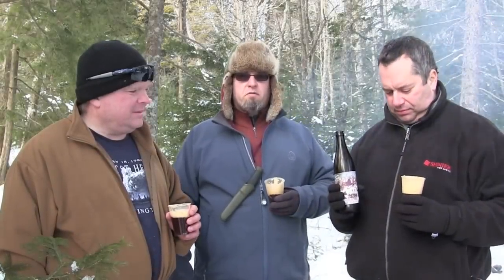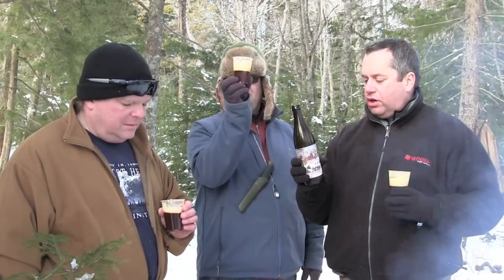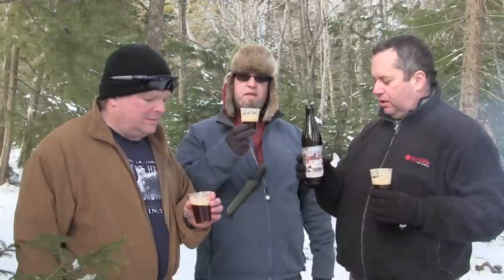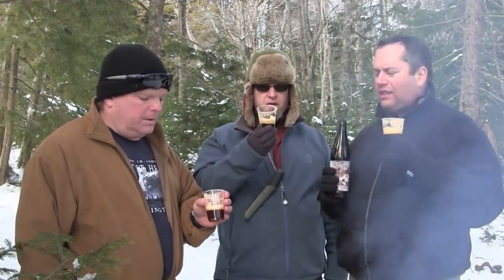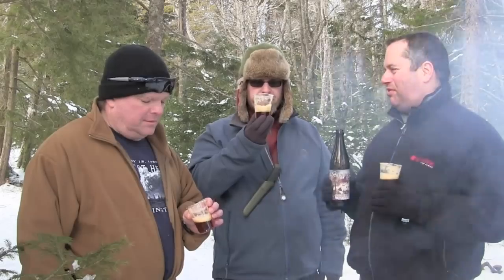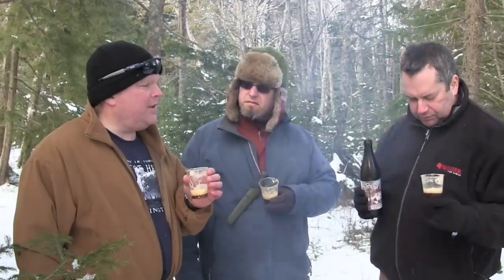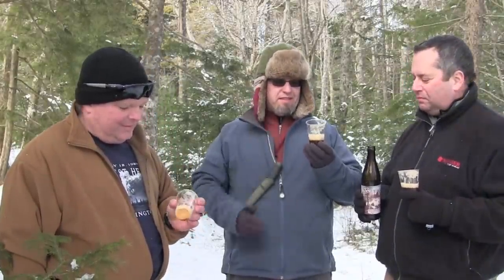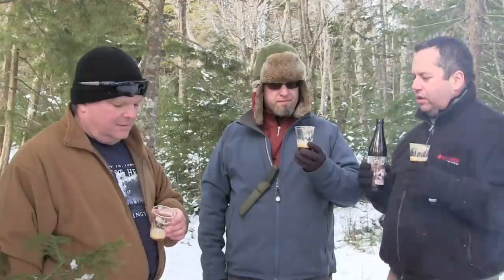Quick Beer Review - Brasserie Breughel Bière de Nöel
Our review of Brasserie Breughel   Bière de Nöel which is a extra strong 11% dark ale Christmas beer.

Lots of coriander and organic cane sugar.

The pour gave the beer a thick head and very dark rusty color with sediment in the bottle due to the brewing process. It didn't taste like a heavy beer and had a nice carbonization to it with little bitterness.

They are quite unique as compared to the other micro brews from quebec.

They are located off highway 20 a few minutes from Riviere du loup.

Brewed by Brasserie Breughel
Style: Belgian Strong Ale
St-Germain de Kamouraska, Canada
Serve in Trappist glass, Tulip, Tumbler